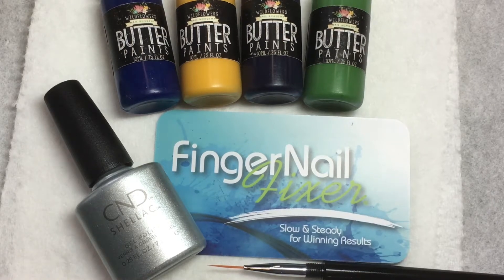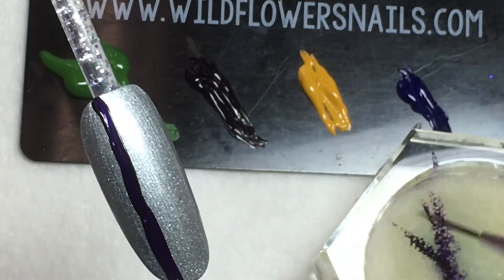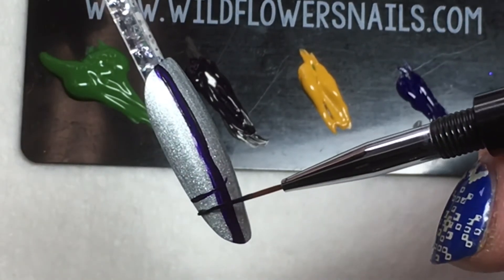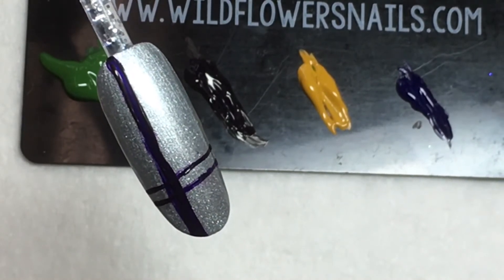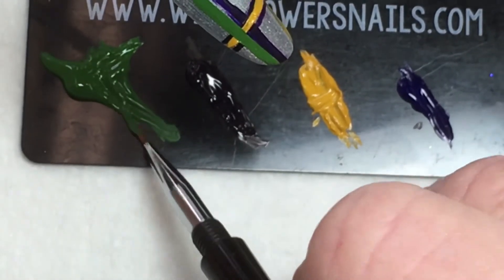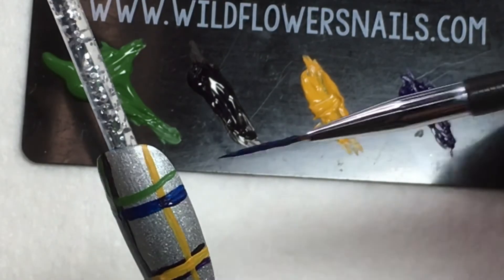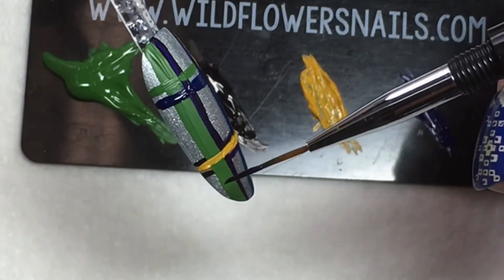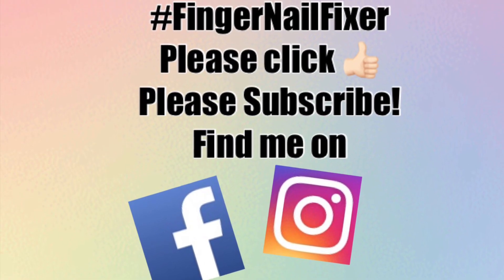Basic Plaid Nail Design - Voice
This video has some tips on hand painting a plaid design on the nails. It is very basic and can be used as a foundational guide to more intricate designs.
Products used in this video:
CND Shellac in After Hours and Xpress5 Topcoat
Please join me on Instagram and Facebook - @fingernailfixer